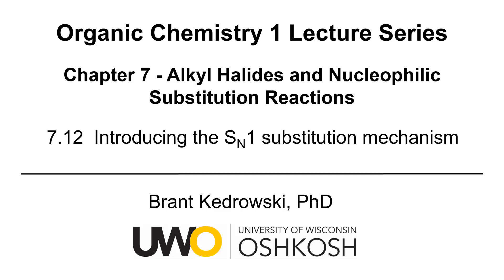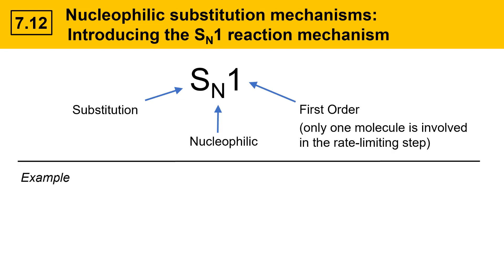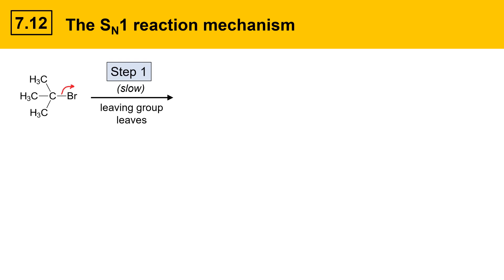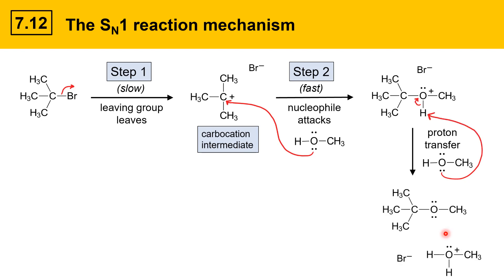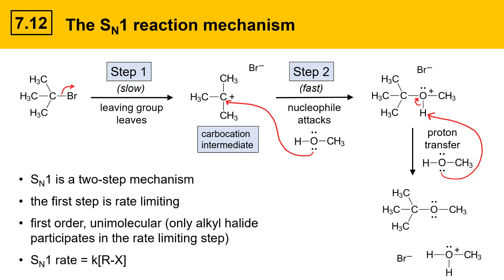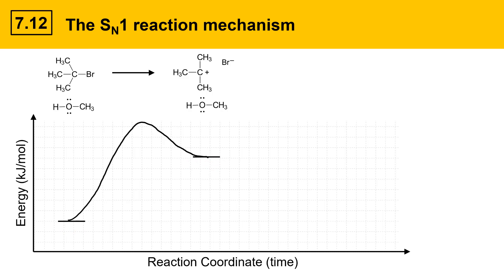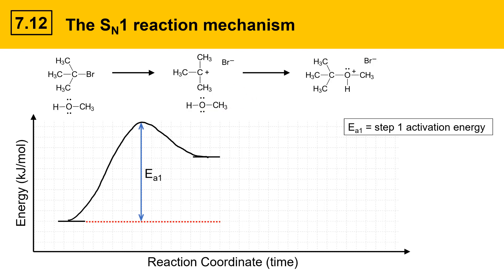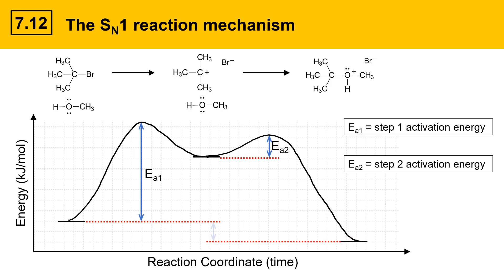7.12 Introducing the SN1 reaction mechanism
This organic chemistry video introduces the SN1 reaction mechanism, which is two steps and includes a carbocation intermediate.  Energy changes and rate considerations are discussed.